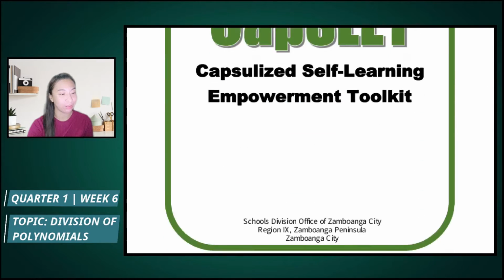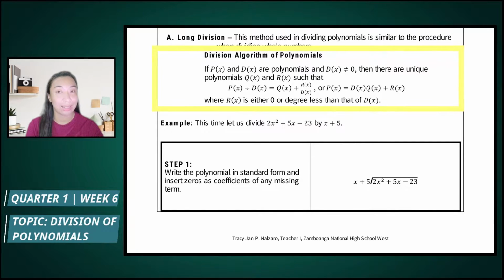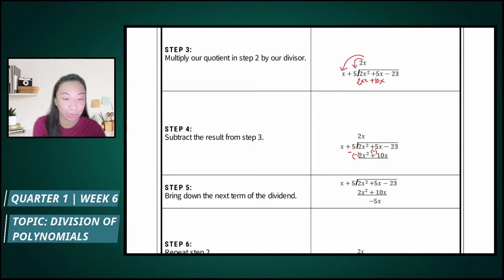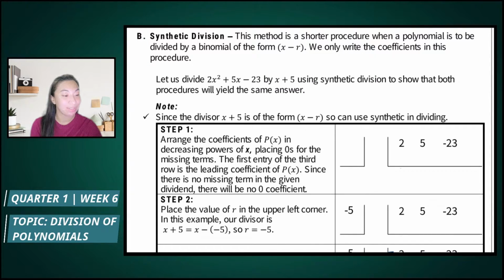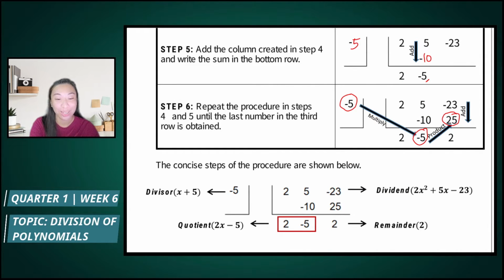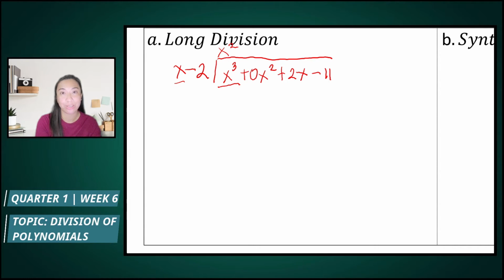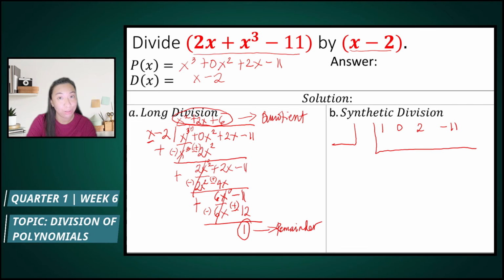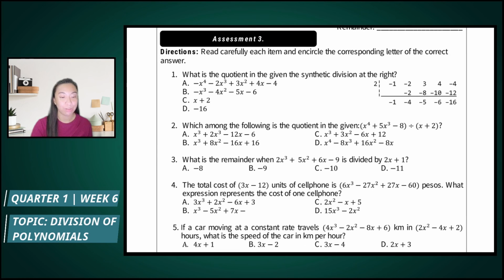MATHEMATICS 10 QUARTER 1 WEEK 6 "DIVISION OF POLYNOMIALS" with Examples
SOLVING EXAMPLES IN VIDEO: 5:44, 14:08, 21:40
FOR THOSE WHO HAVE THEIR MATERIALS AND IS WATCHING THIS VIDEO PLEASE OPEN YOUR CAPSLET FOR CLEARER REFERENCE

DETAILS OF THE VIDEO:
MATHEMATICS 10
QUARTER: 1
WEEK: 6
LESSON: 1
TOPIC: DIVISION OF POLYNOMIALS
LEARNING COMPETENCY: PROBLEM SOLVING ON SEQUENCES
LEARNING MATERIAL: DEPED REGION IX, ZAMBOANGA PENINSULA, ZAMBOANGA CITY
CAPSLET WRITER: TRACY JAN P. NALZARO, SST-I
LECTURER: CHARIZ S. ATILANO-PAQUIT, SST-I
VIDEO EDITOR: MARK ANTHONY D. PAQUIT, SST-I